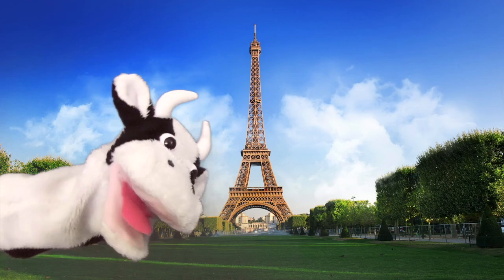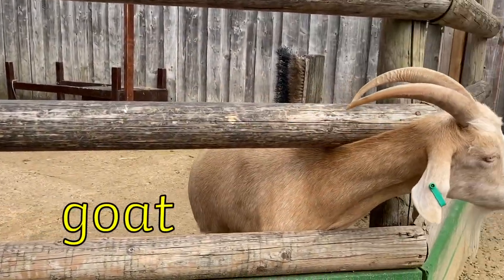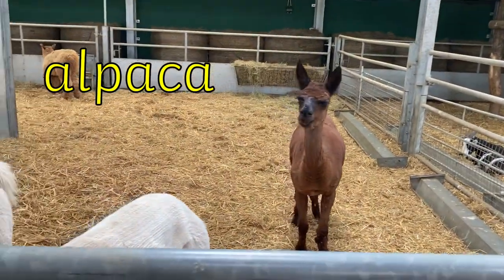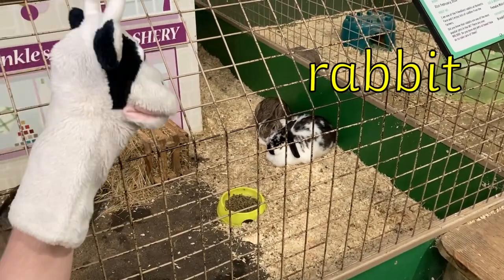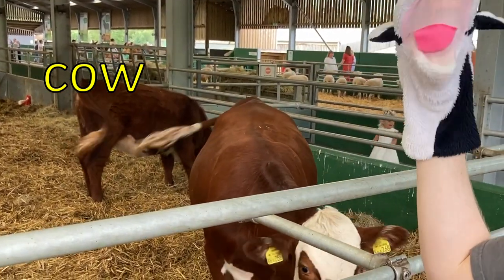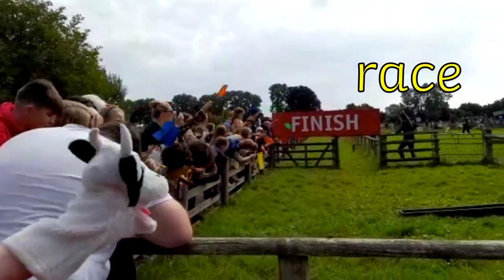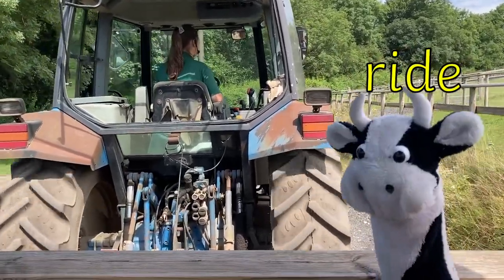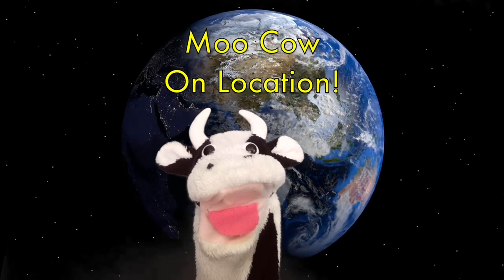Moo Cow Phonics at the Farm! (Bocketts Farm Surrey) [Learn to read farm animals]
Moo Cow visits a farm to see all his friends! This video uses phonics to sound out the names of the animals at the farm :)

This video was filmed at Bockett's Farm in Surrey (UK).